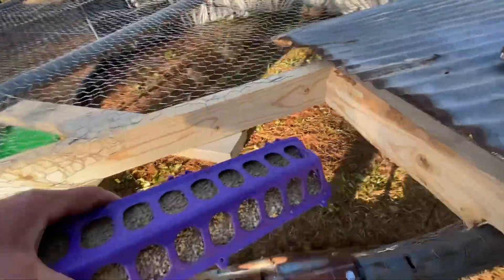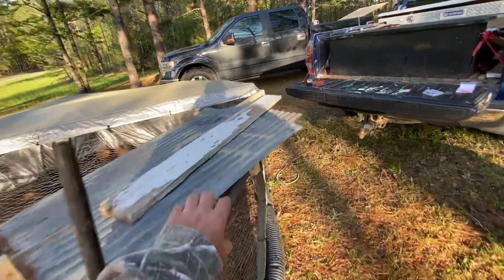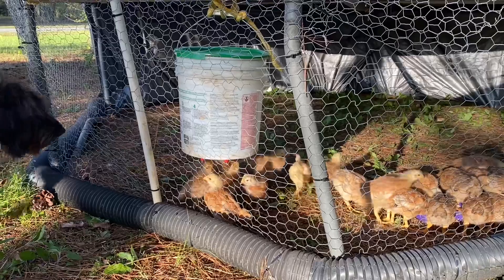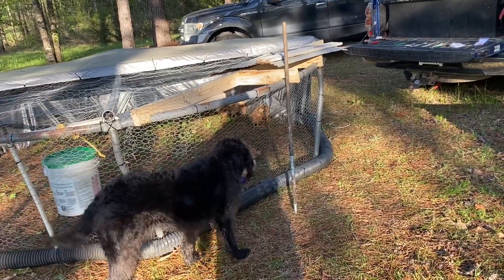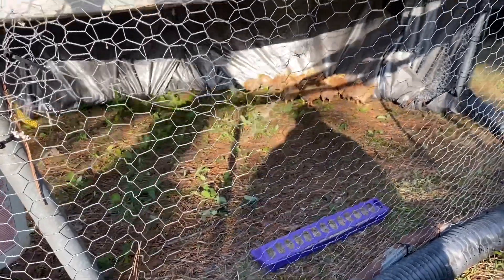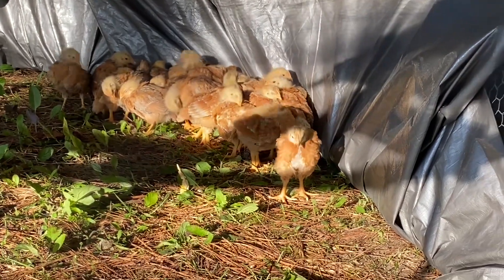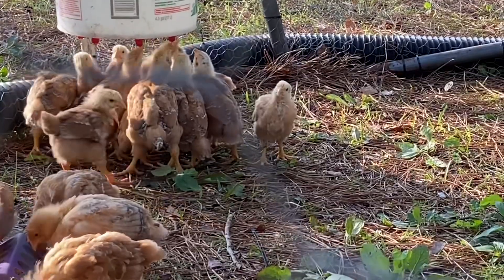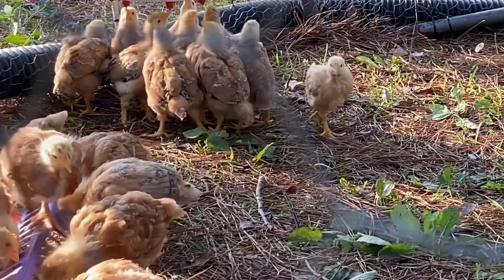Eviction notice! These chicks got booted!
Freedom Ranger chicks outgrew the brooder! They had a change of residence!